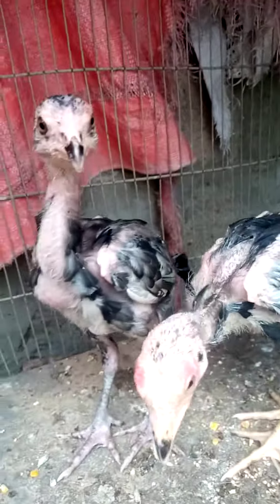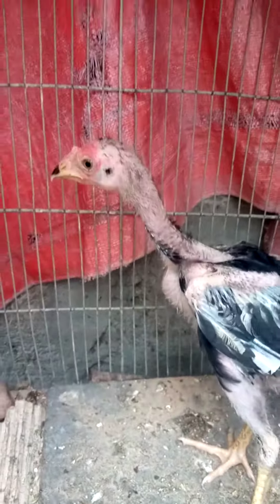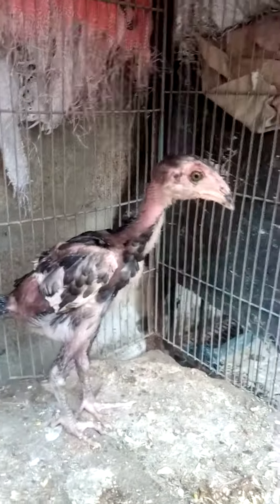August 4, 2023